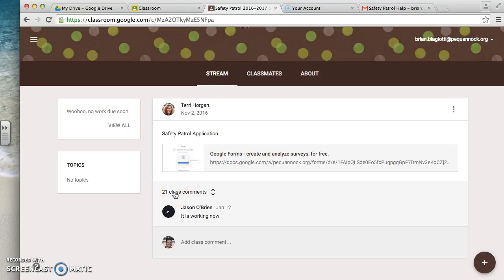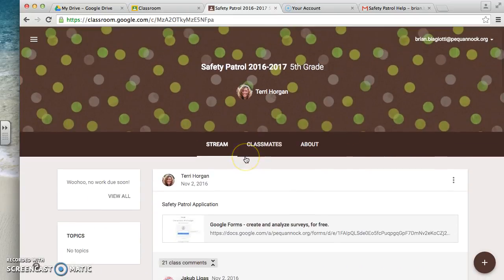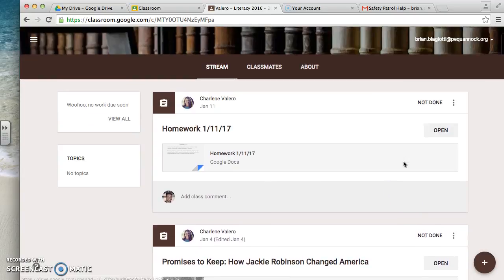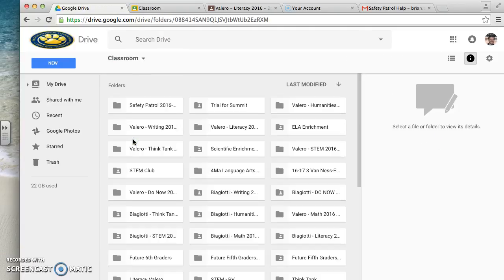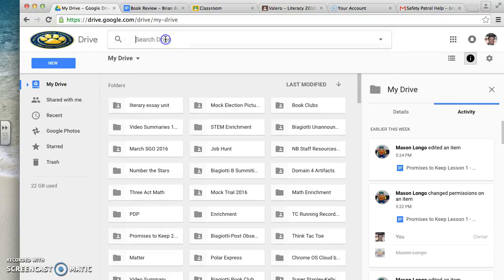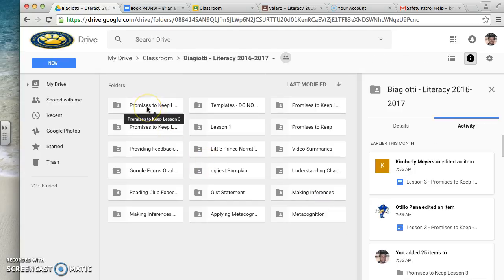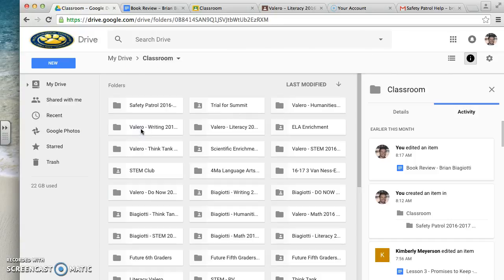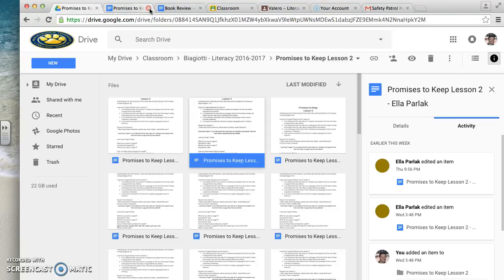Google Classroom Student Dashboard - Drive - Folders